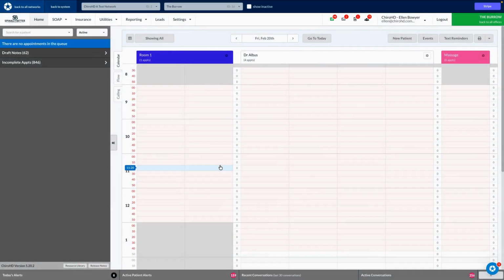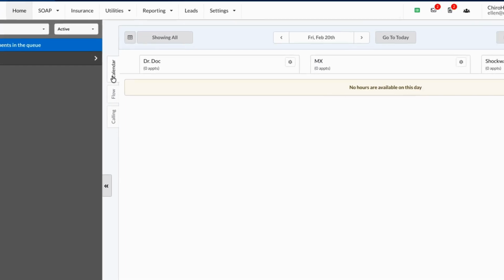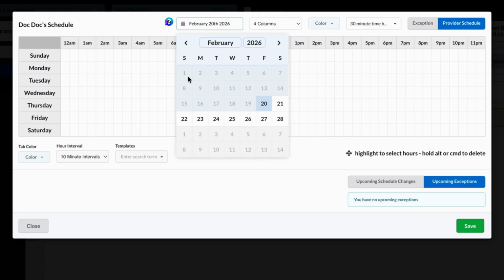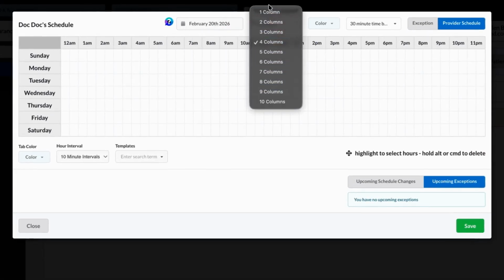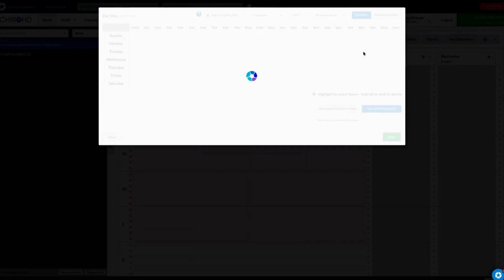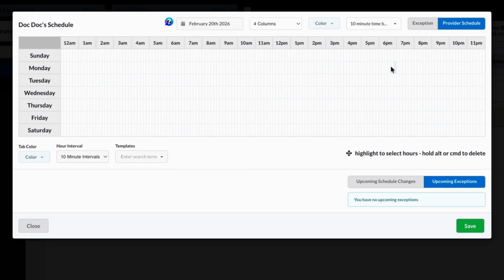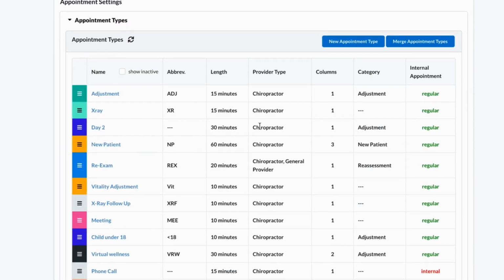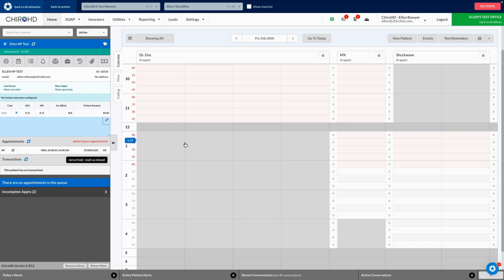Setting Up Calendar Hours